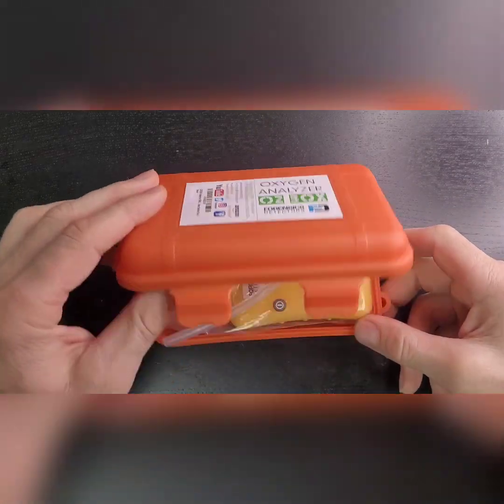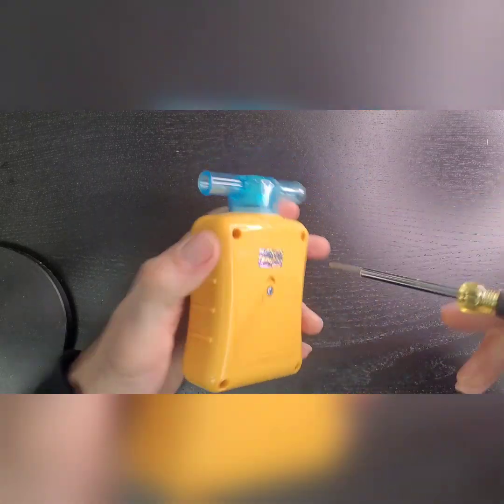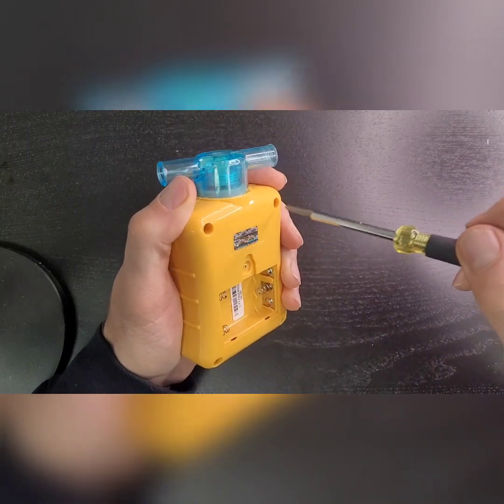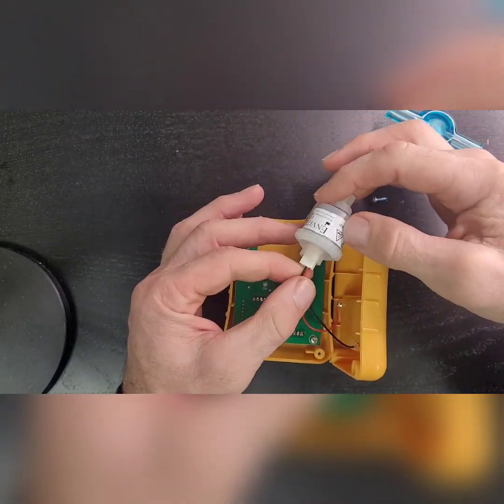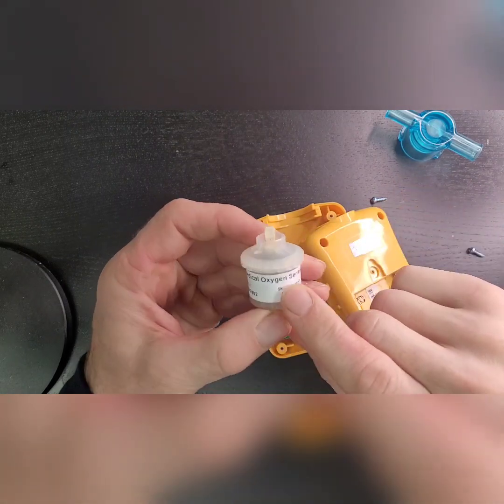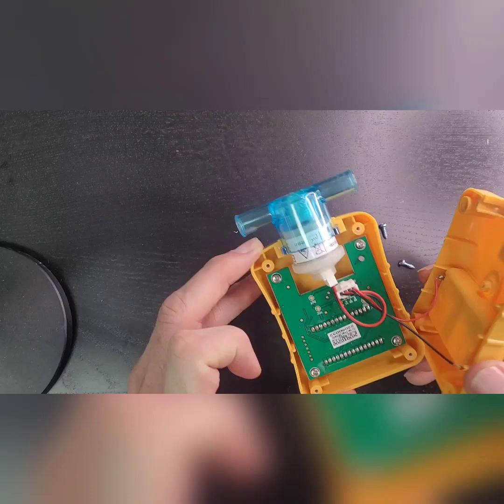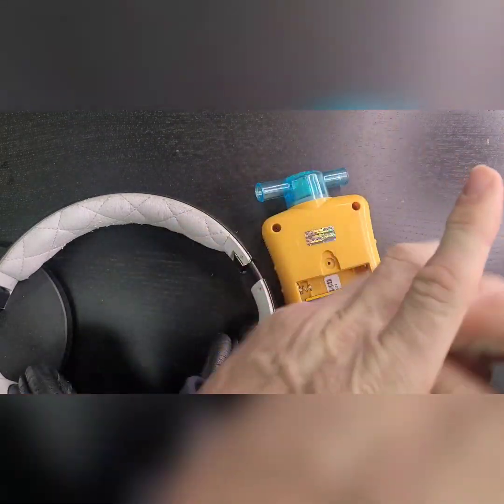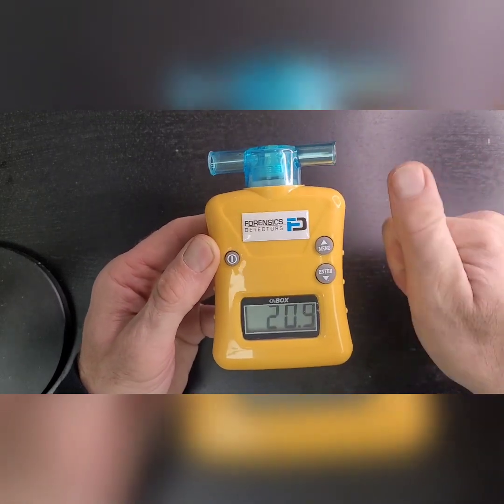Gas Sensor Replacement (FD-O2BOX)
We show how to replace the oxygen sensor in our FD-O2BOX Scuba analyzer.

0:00. - Introduction to oxygen sensor replacement for the O2 Box
0:32 - Clarification about the sensor and battery locations
1:03 - Demonstration of the sensor replacement process
2:00 - Explanation of the sensor design and handling
2:44 - Instructions on inserting the new sensor
3:25 - Replacement of the batteries
3:49 - Verification of the unit's functionality post-replacement
4:04 - Closing remarks and encouragement to reach out with questions

This is the replacement sensor for the FORENSICS DETECTORS O2BOX oxygen analyzer for scuba diving. If you do not wish to replace the sensor yourself, an alternative is to send us your gas detector unit. Purchase the replacement gas sensor and the gas detector calibration service. Once received, we will replace the sensor for FREE and send for gas detector back with a new calibration certificate.

This sensor is made by Envitec (Honeywell). This is a high-quality oxygen sensor that has the following features:

• Compliant with European MDD (CE certification)
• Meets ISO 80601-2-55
• Designed and manufactured according to EN ISO 13485
• Accurate and reliable fast response
• Excellent signal stability
• High product quality
• Made in Germany
• FDA cleared